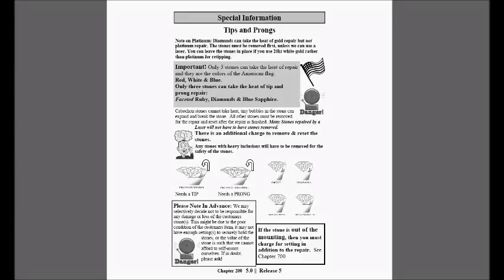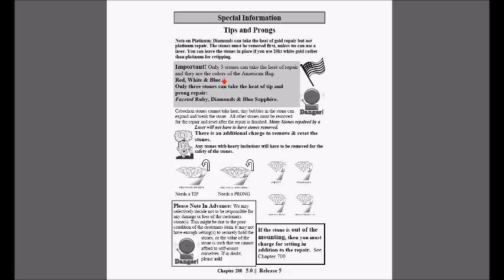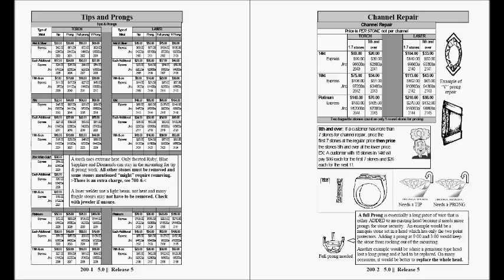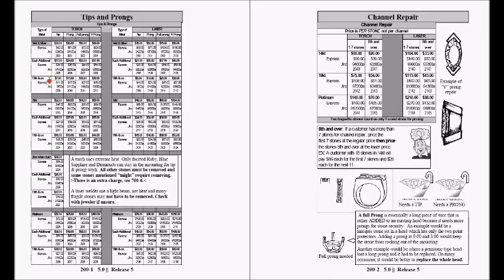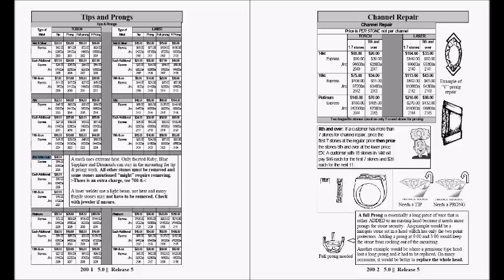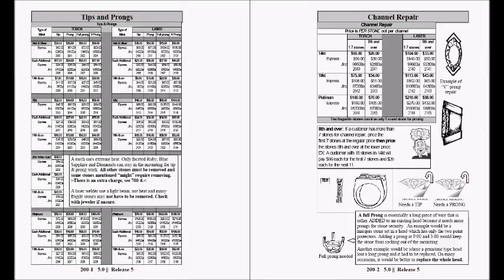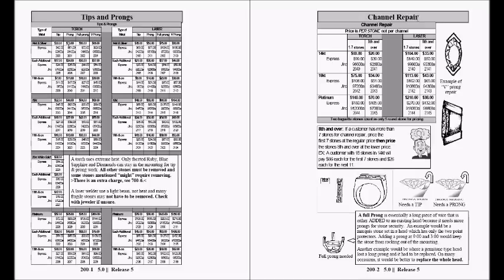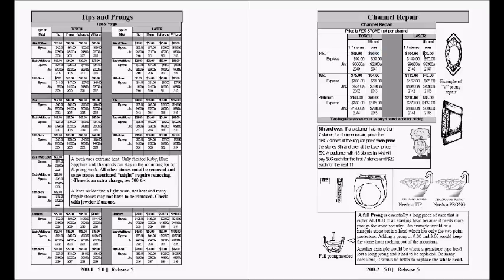Chapter 200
Description